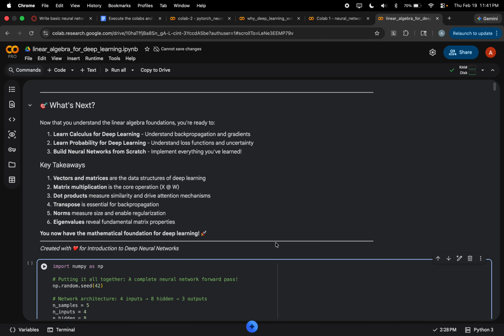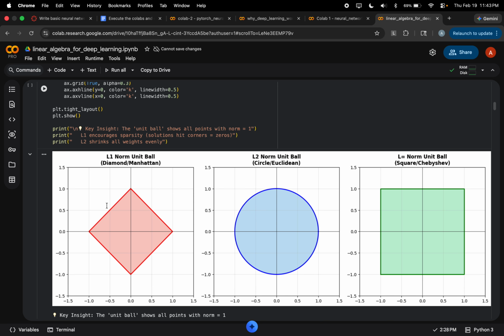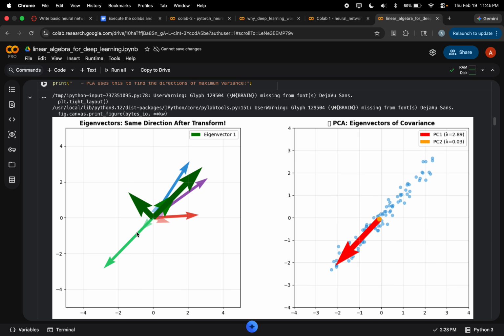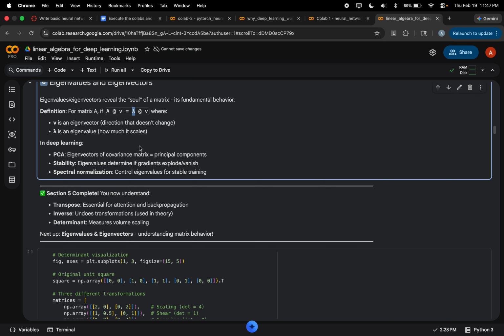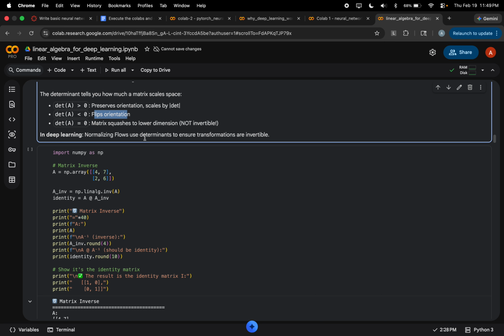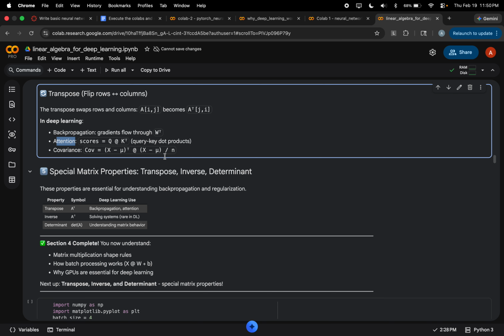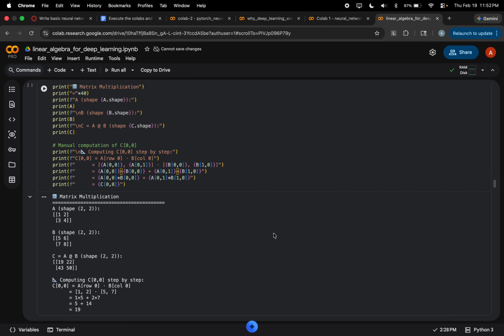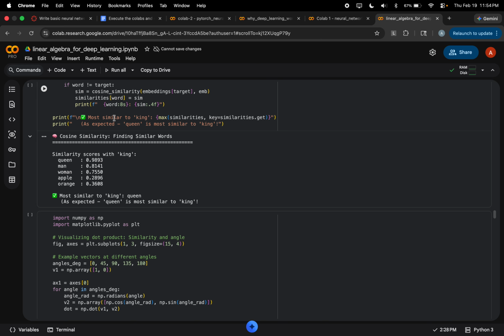linear algebra for deep learning